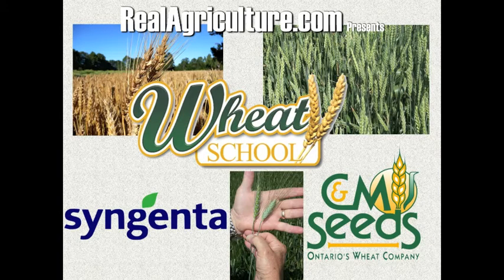Wheat School 2011 Steve Laroque on controlled traffic farming.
RealAgriculture.com talks to Steve Laroque about his involvement with controlled traffic farming.